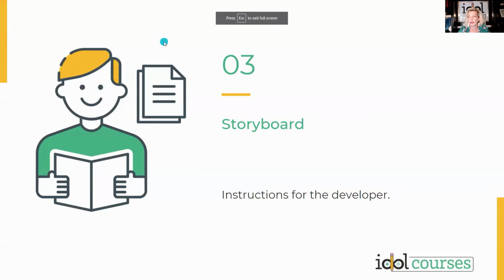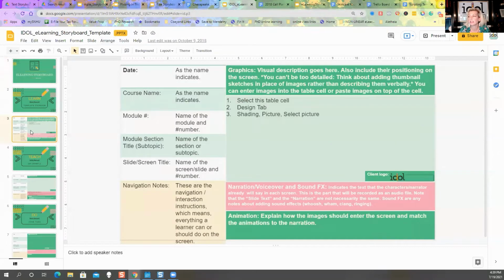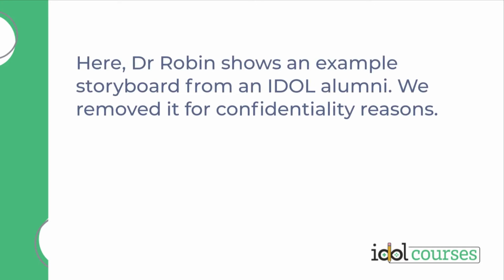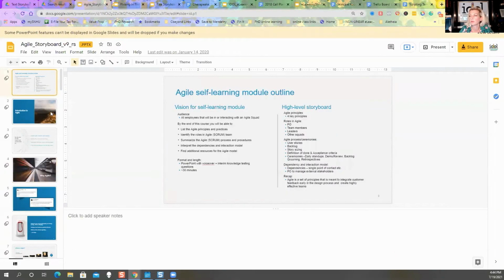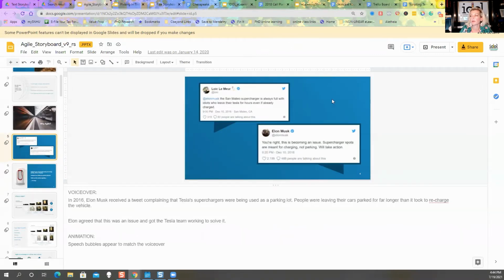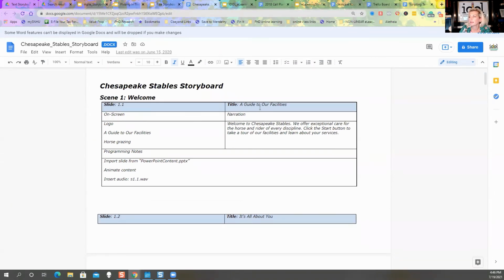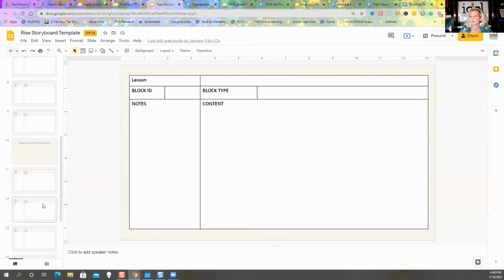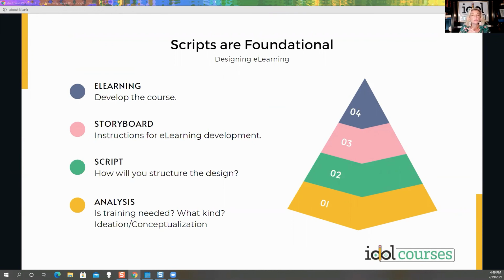Storyboarding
In this excerpt taken from a group coaching call in the IDOL courses Academy library, Dr Robin Sargent talks about when and how to build storyboards and she shares some examples.